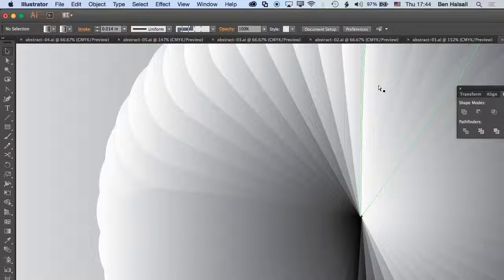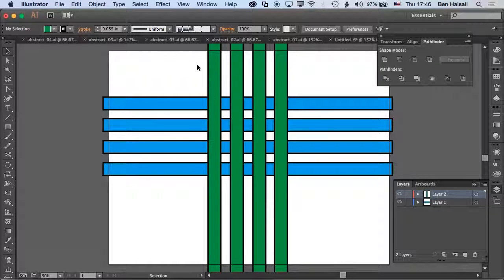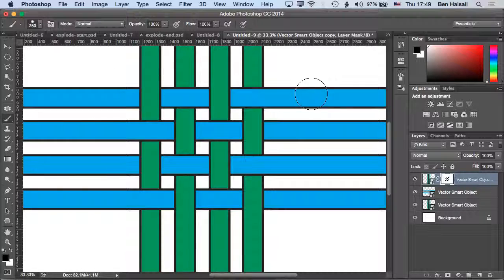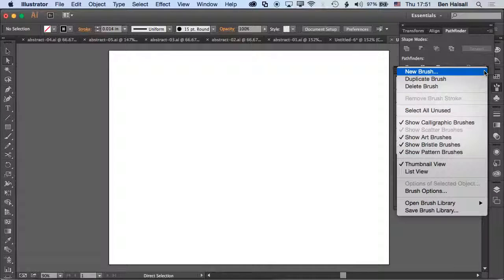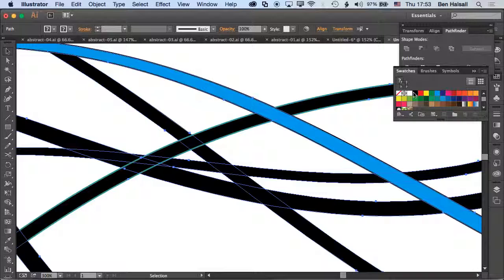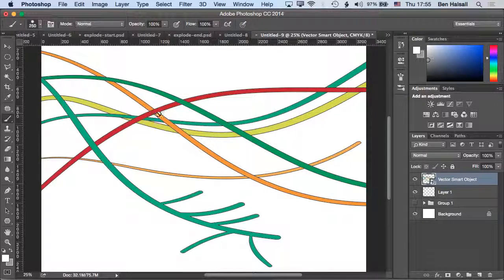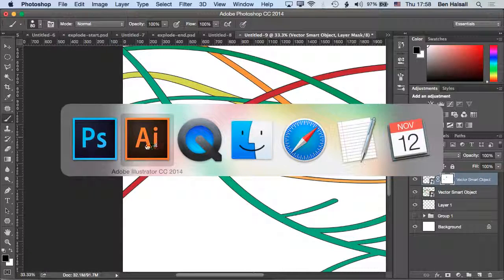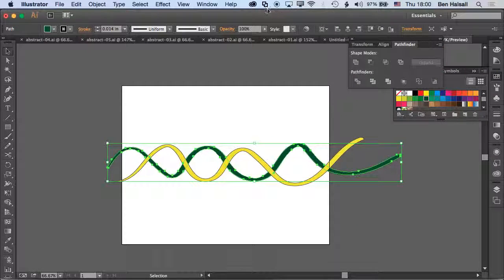Illustrator & Photoshop: Creating Woven Patterns Using Brushes & Layer Masks